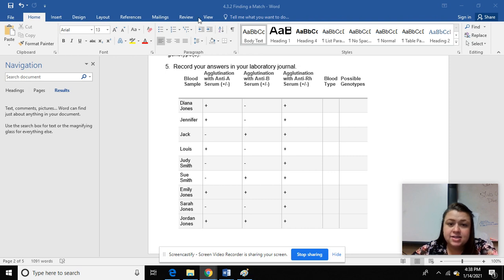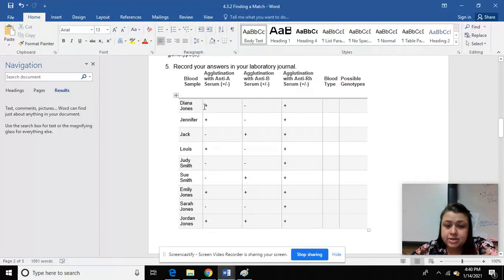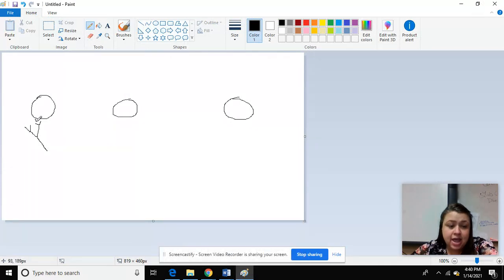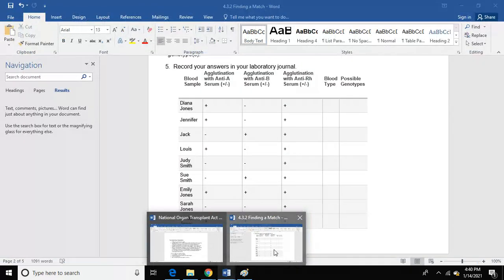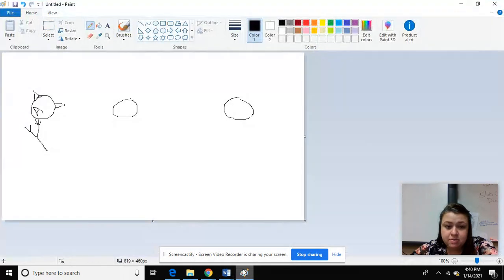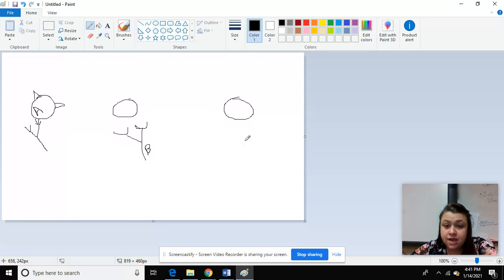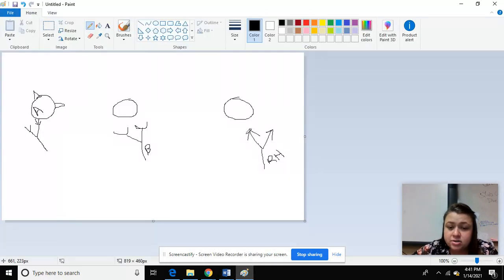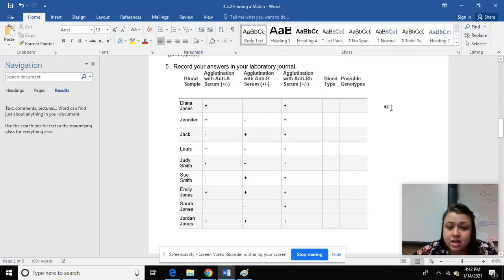Finding a Match - Blood Typing